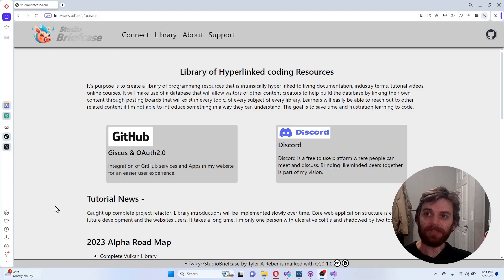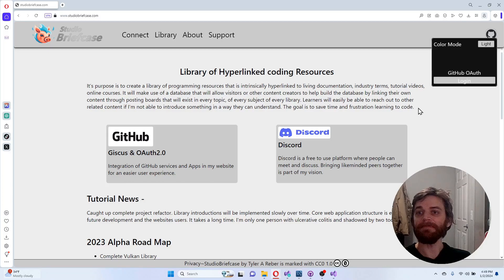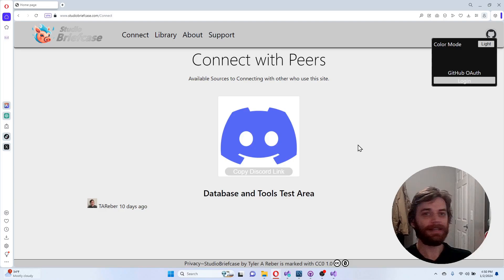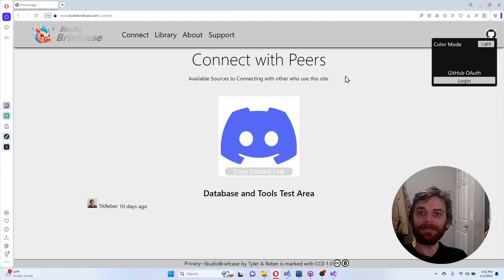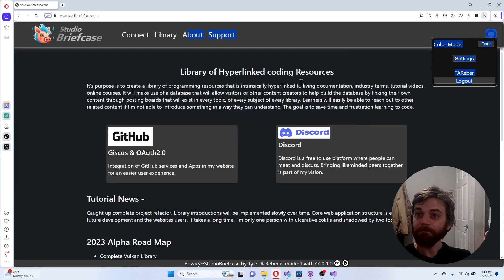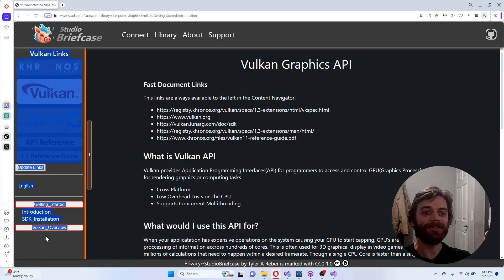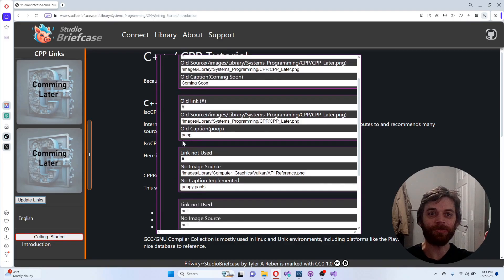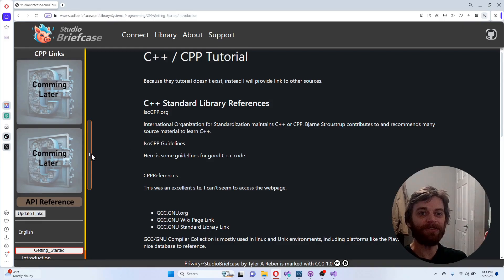EP 1 First Look at StudioBriefcase.com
I posted one video about this on another account, but I'm starting over with this new channel.

This is just quick overview about what I've been up the last week.

There is loads of stuff I have plans for. If you see anything you like, I'll can make a video about it or some kind of demo.